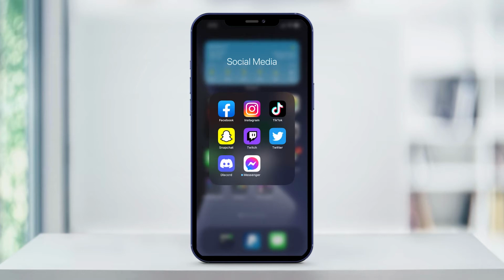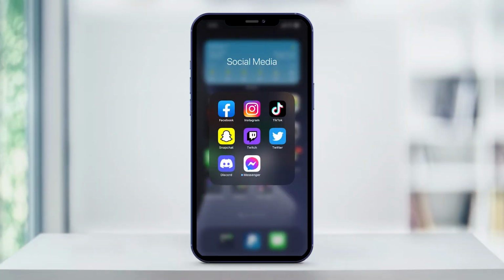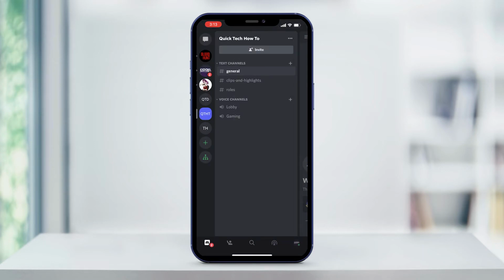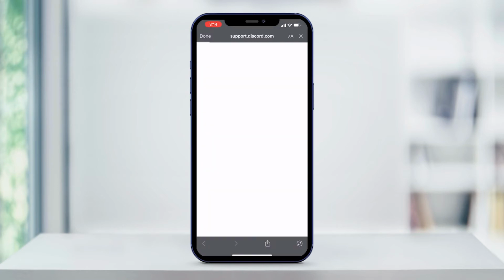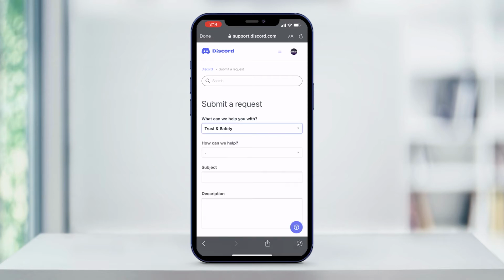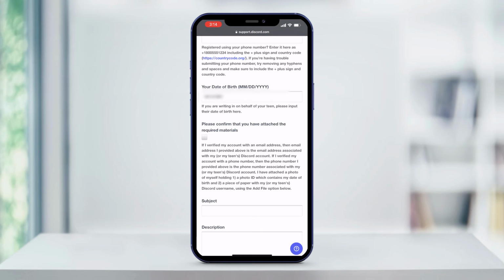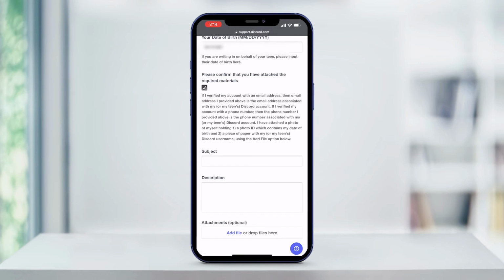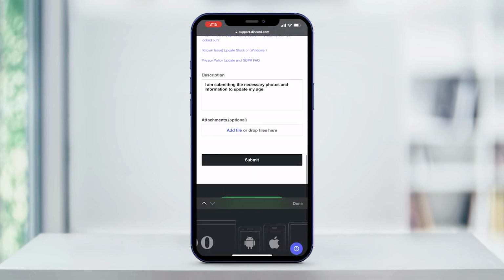How To Change Your Age On Discord Mobile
In this short tech how-to video, I'll show you how to change your age on the Discord mobile app. This information is only for those of you who may have inadvertently entered the wrong age when creating your account.

Discord takes community safety standards seriously and will take action against users who violate them.